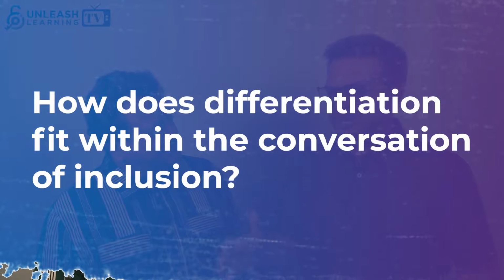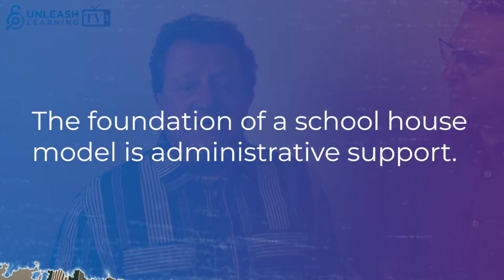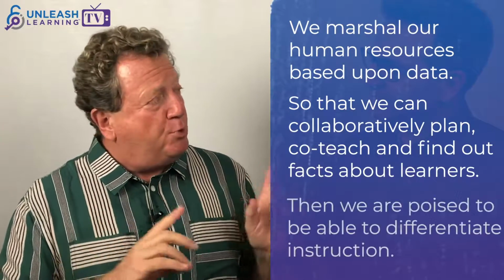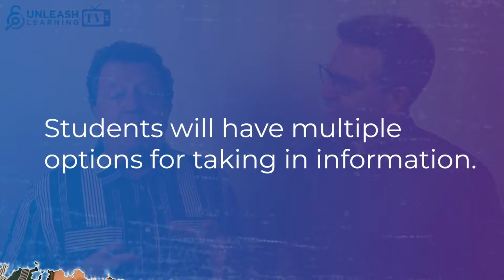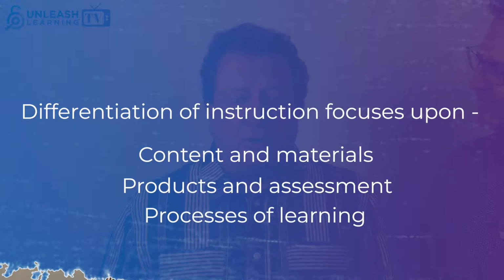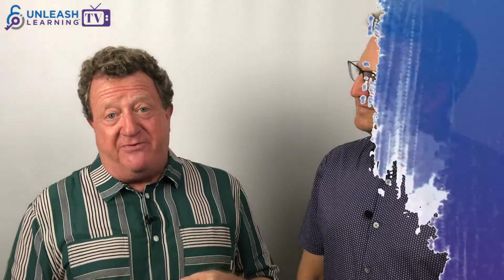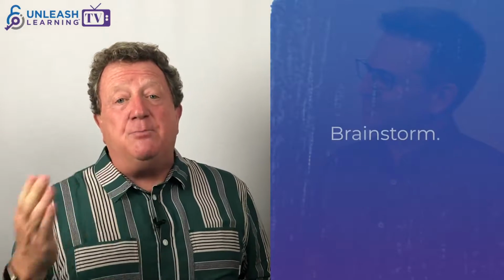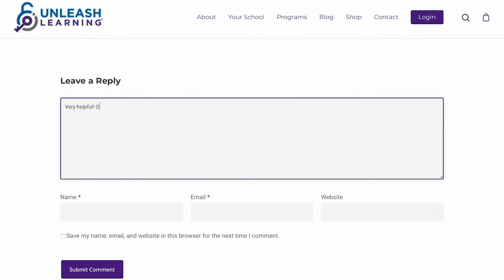How to differentiate instruction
Ever wondered how does differentiation fit within the conversation of inclusion?
If so, then this Unleash Learning TV episode is for you.

I’m interviewing Richard Villa, internationally known expert on the development of support systems for educating all students in general education.

He’s going to share practical tips/advice for people just starting the journey or those wanting to strengthen their practice on differentiation.